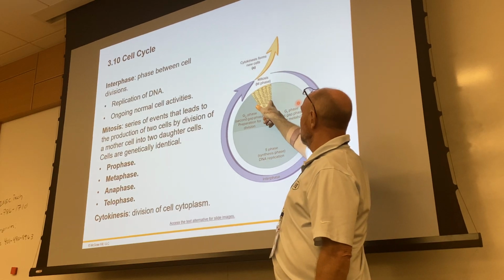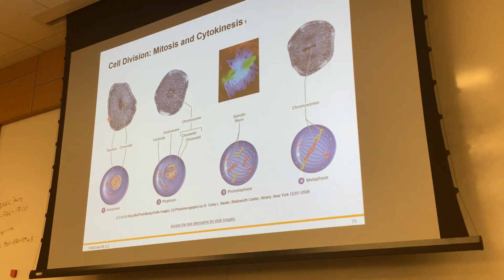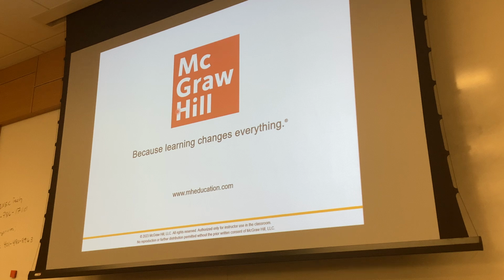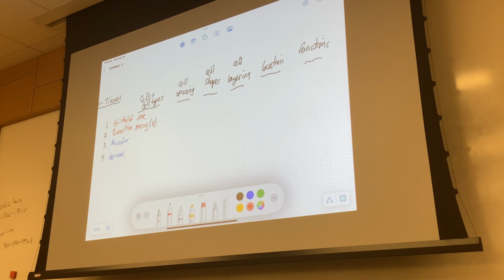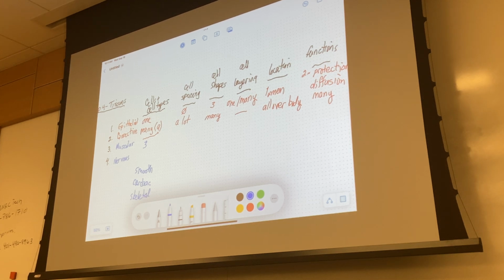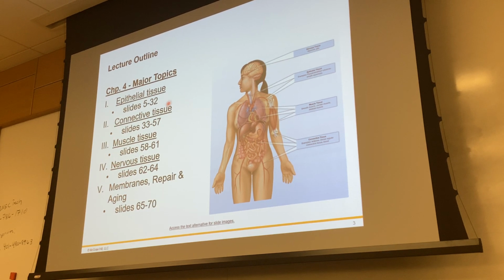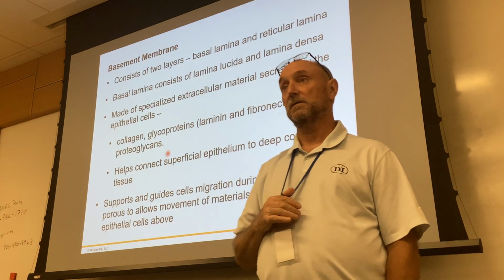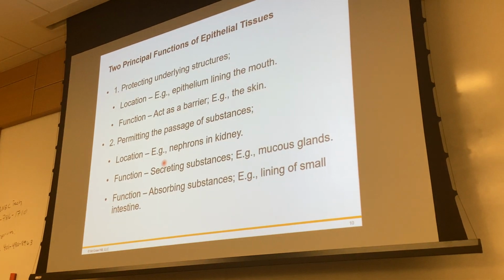Lecture of chats 3 and some of 4